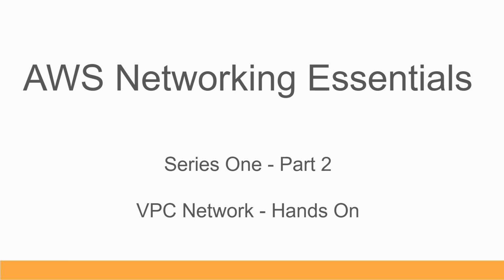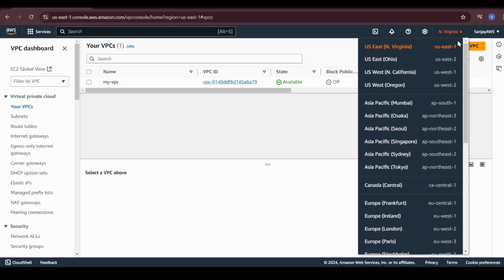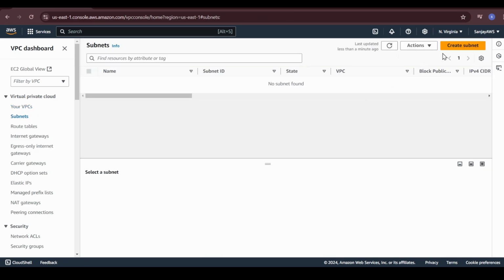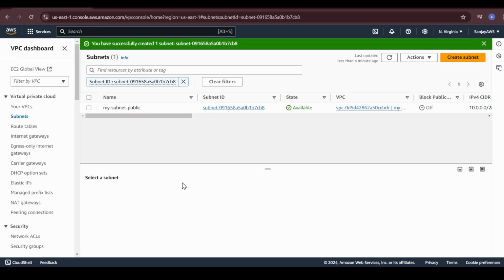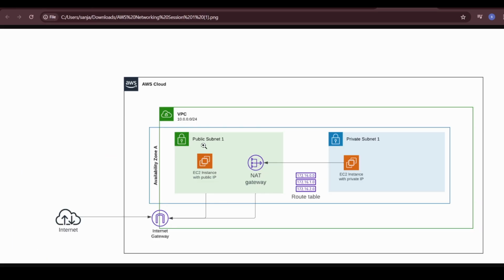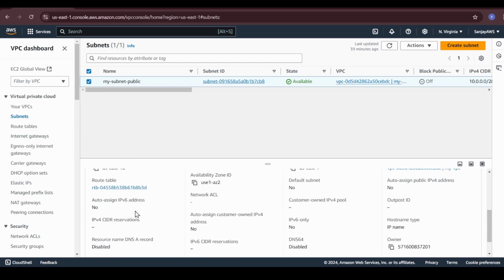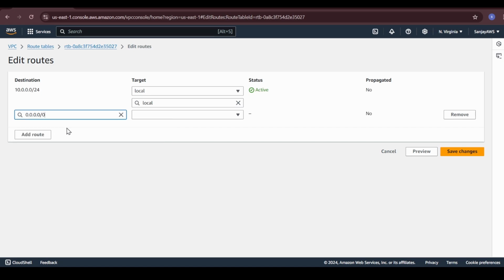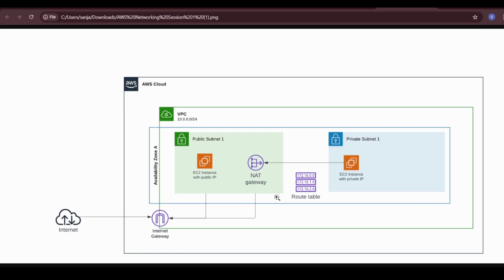VPC Setup and Configuration - Part 2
Dive deep into the fundamentals of AWS networking in this hands-on session designed for beginners and professionals alike. Learn to create and manage Virtual Private Clouds (VPCs) to establish secure and scalable networks in AWS. This session will take you through the essential concepts of VPC, CIDR blocks, and the step-by-step process of setting up a public subnet with an EC2 instance.

What You’ll Learn:

Introduction to VPC: Understand the role of VPC in AWS networking and its key components.
CIDR Blocks: Learn how to define and allocate CIDR ranges for your VPC.
Subnet Creation: Set up public and private subnets and understand their use cases.
Route Tables: Configure route tables to control traffic flow within your VPC.
Internet Gateway: Attach and configure an Internet Gateway for external connectivity.

[00:00] - Agenda
[00:40] - Create a VPC
[03:39] - Create a Subnet
[07:14] - Why do we need Internet Gateway
[08:00] - Create internet gateway
[08:57] - Create a route table with public route
[11:35] - Make the subnet public
[12:23] - Summary and expectations for the next video